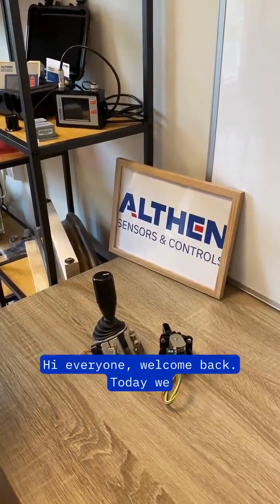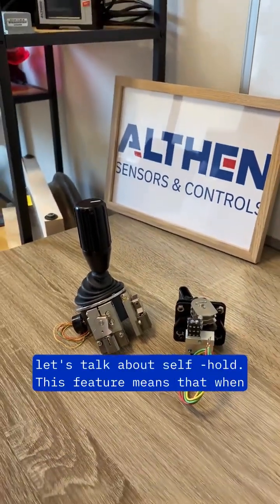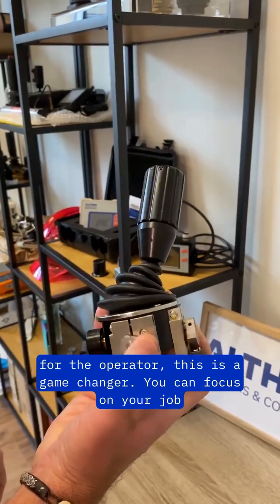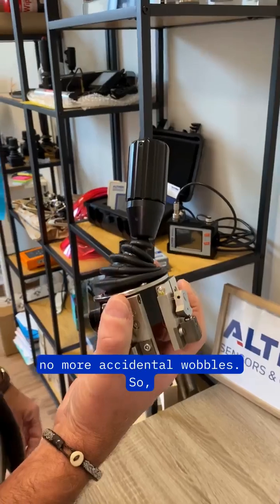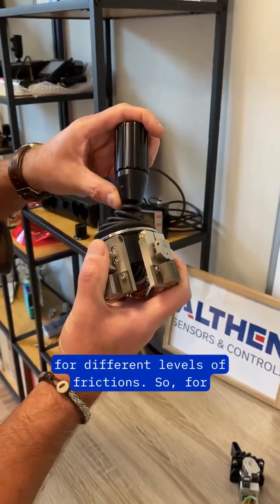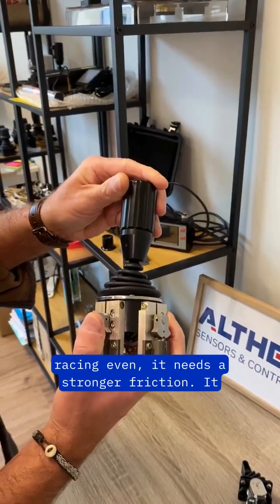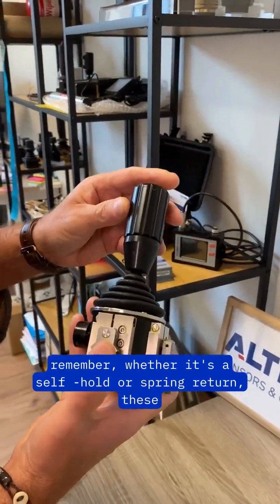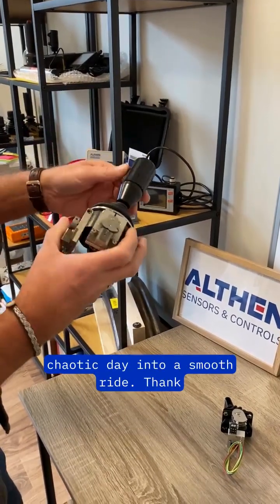Joystick Control: Self-Hold & Friction Explained!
What makes a joystick feel smooth or firm?

In this short, we break down self-hold and friction — two essential features for precision control in cranes, machinery, and even racing simulators! 🎮 🚜

🔹 Self-hold: Keeps the joystick in place until you move it — perfect for steady positioning.
🔹 Friction: Adjusts resistance for better control — whether you need smooth gliding or firm feedback.

A well-designed joystick can turn a chaotic job into a smooth operation! 🚀 Watch now & level up your control!